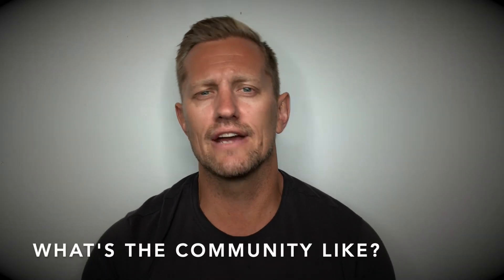How to choose the right gym for you - CrossFit Edition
New to fitness, health, wellness, and training?
This channel is for you.